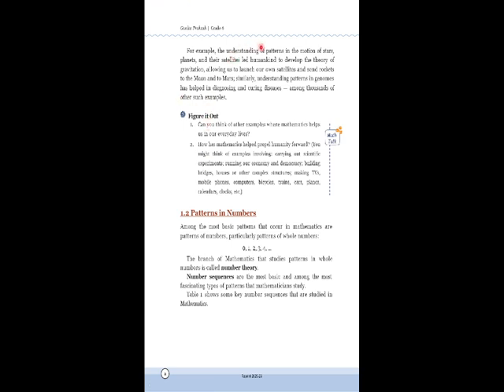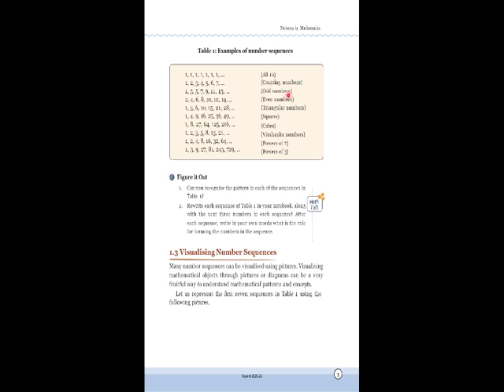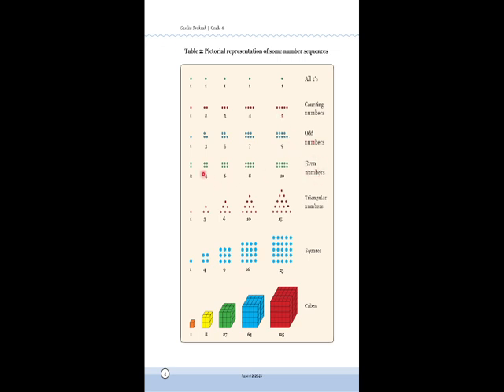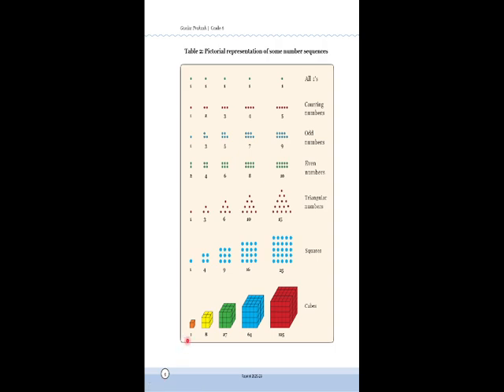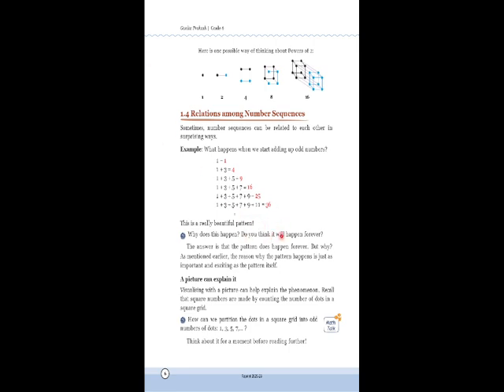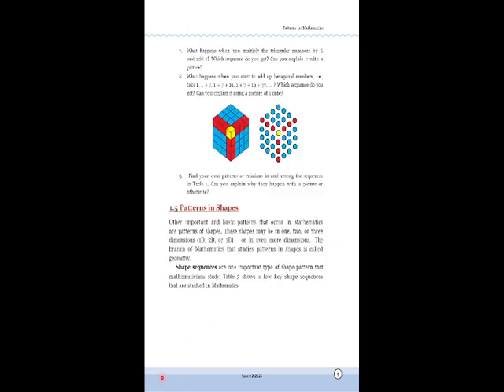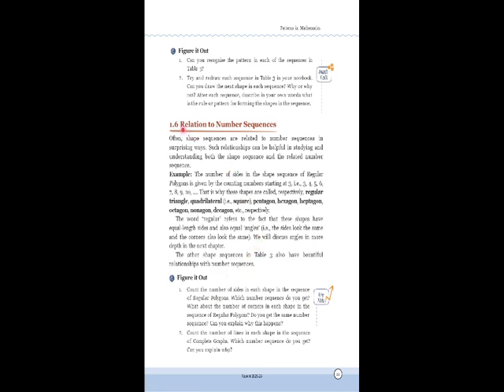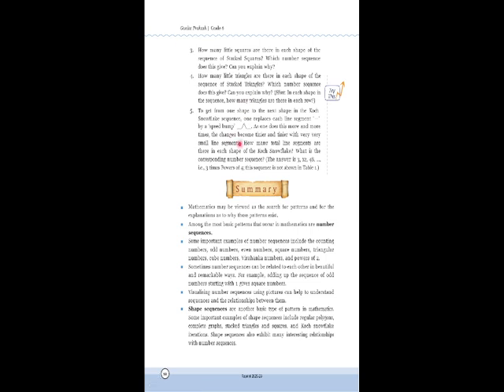Class 6 Maths Ganitha Prakash Chapter 1 - Patterns in Mathematics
This video is about the first chapter of Class 6 Ganitha Prakash.